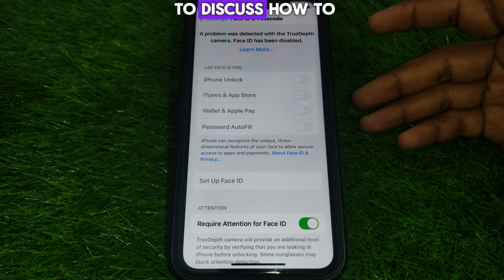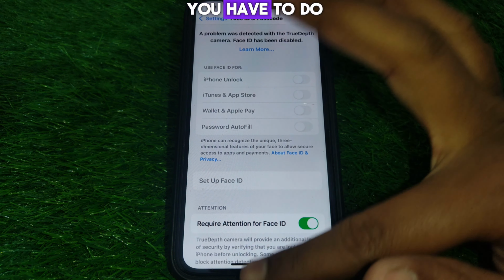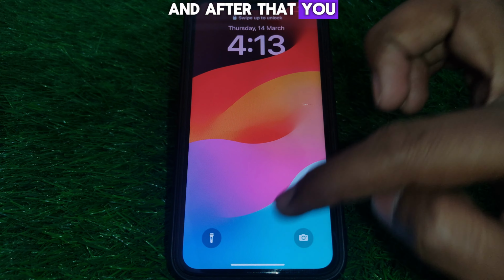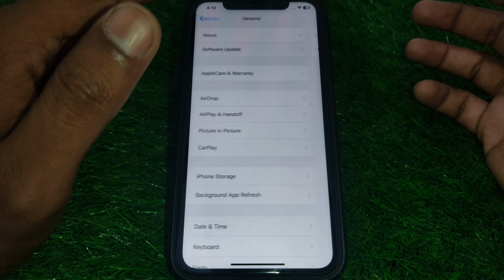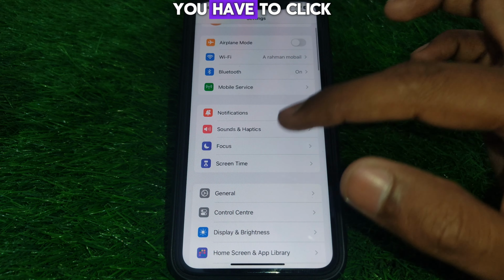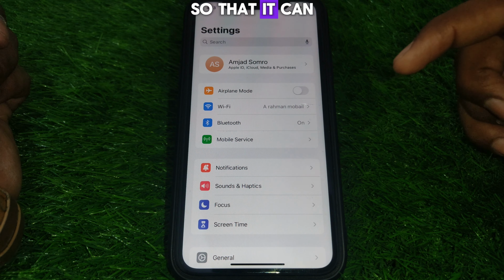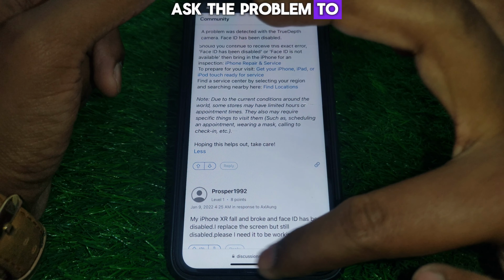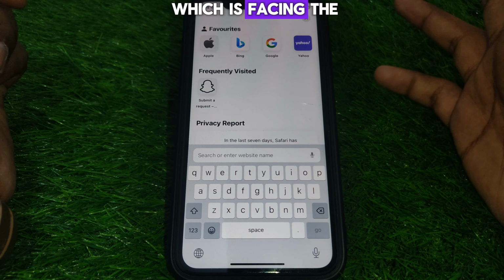how to fix a problem was detected with the truedepth camera. face id has been disabled|2024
When you want to know how to fix a problem was detected with the truedepth camera. face id has been disabled but you do not find any method. If you are looking for how to fix a problem was detected with the truedepth camera. face id has been disabled then your search is over. In this video we will tell you an amazing way how to fix a problem was detected with the truedepth camera. face id has been disabled. So if you want to know how to fix a problem was detected with the truedepth camera. face id has been disabled then you have to watch this video completely.